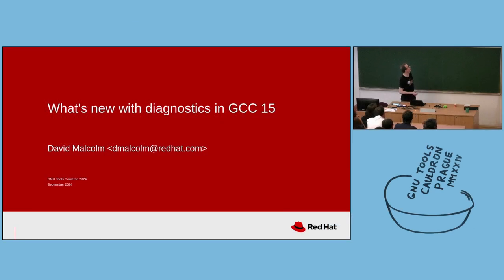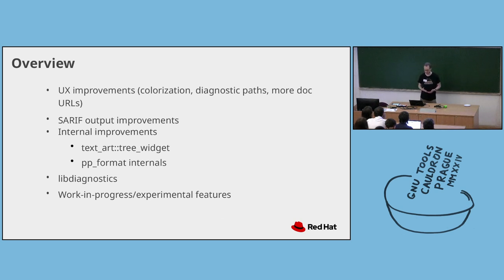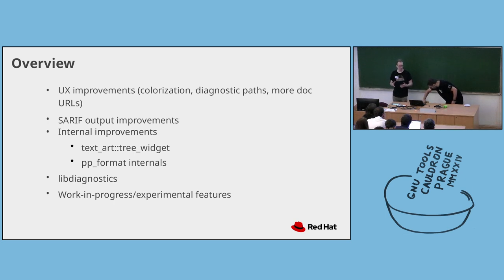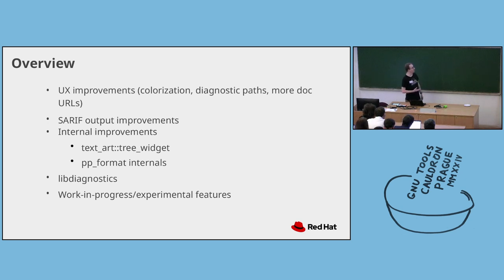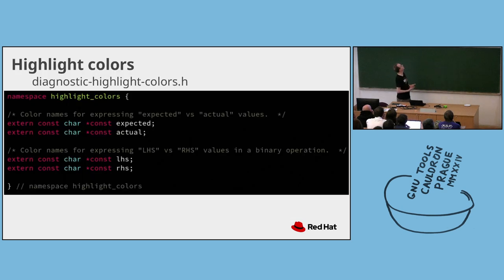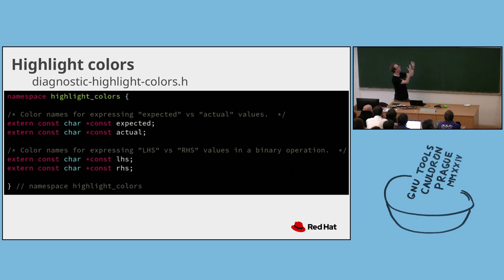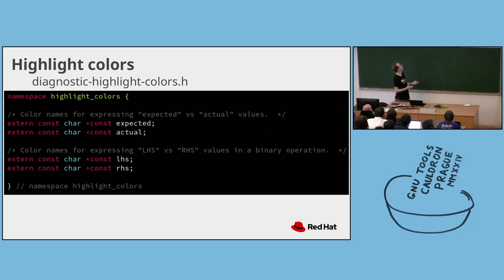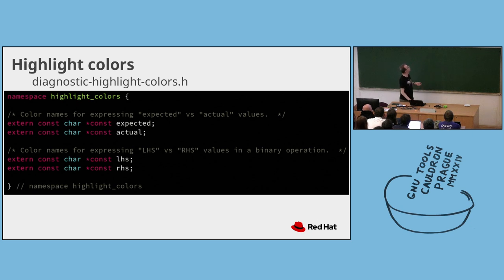David Malcolm: What's new with diagnostics in GCC 15 - GNU Tools Cauldron 2024